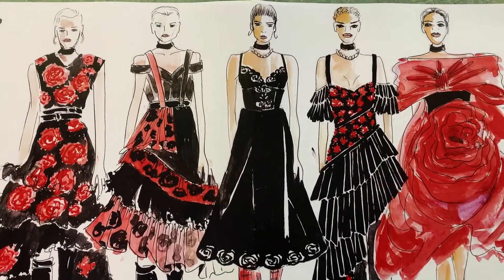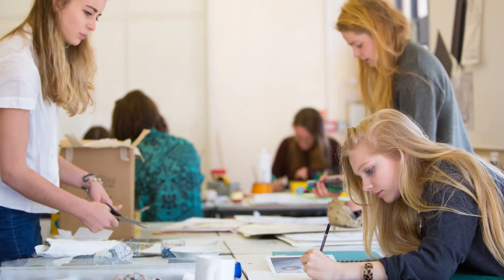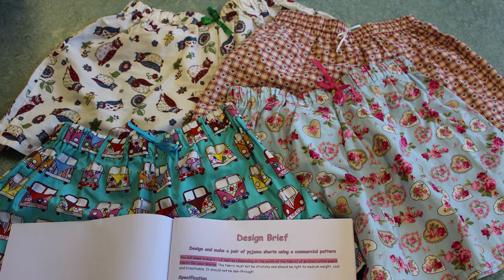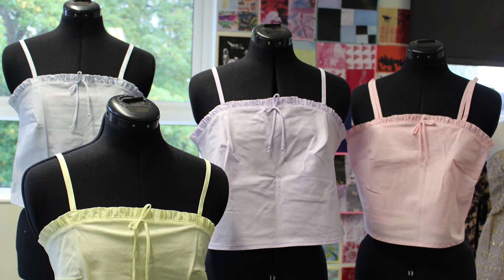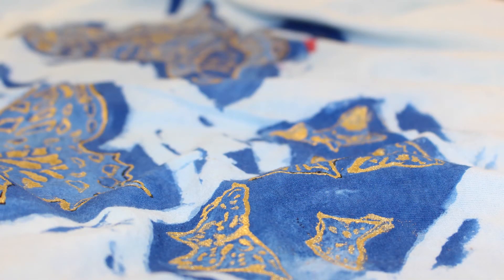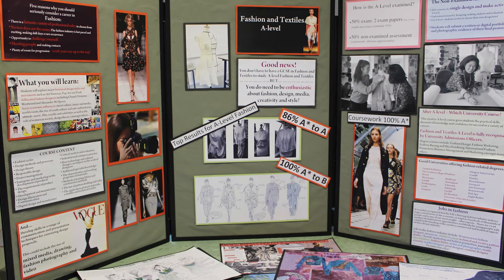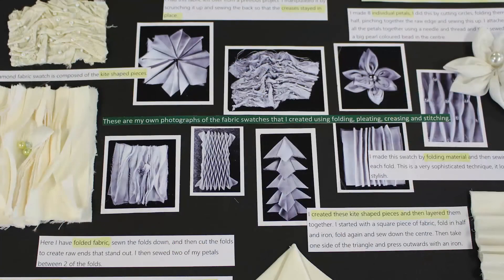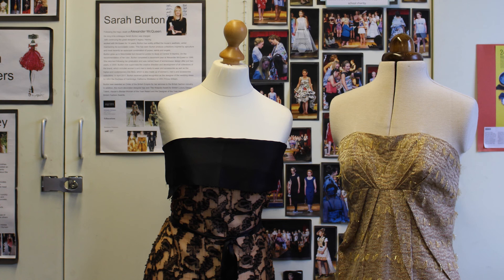Fashion & Textiles at The Maynard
This fantastic subject is enjoyed by many, as Catherine Finnegan explains.